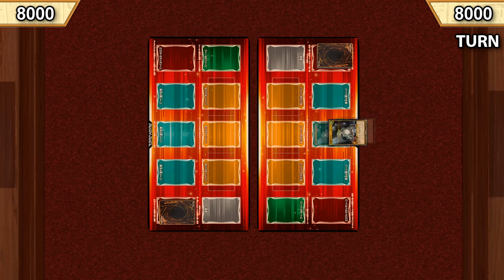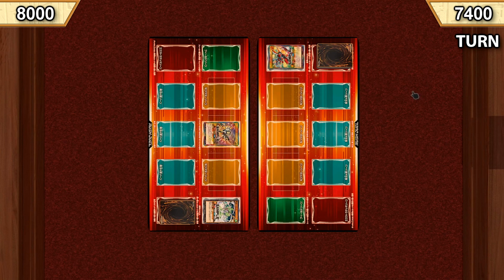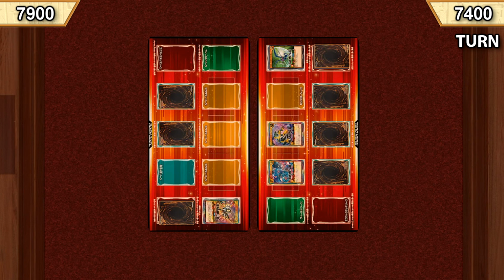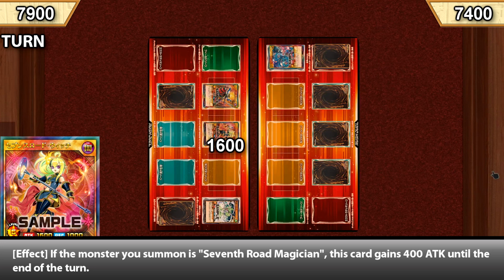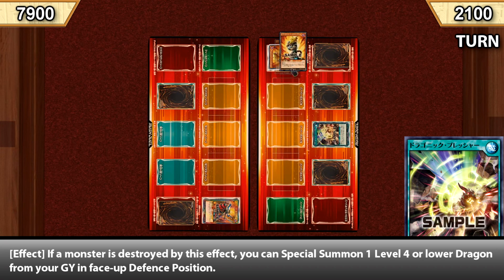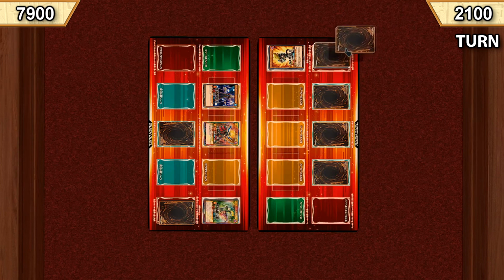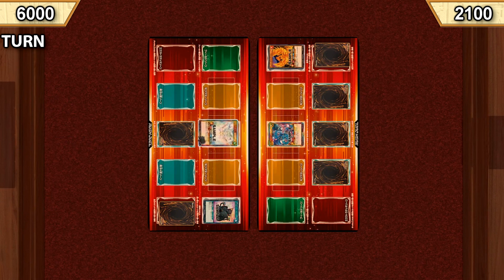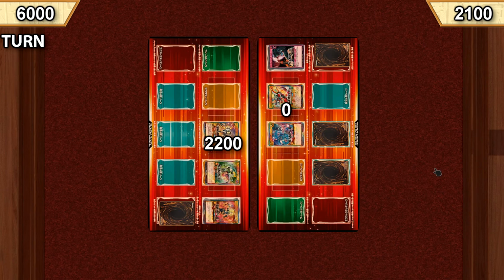Yuga Bolcondor vs Luke Shocklead!! | Yu-Gi-Oh! SEVENS Rush Duel (Shocking Lightning Attack!!)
This is a Rush Duel video featuring Yuga and Luke's new aces from the second Rush Duel booster: Shocking Lightning Attack! Yuga's Spellcaster deck is rather combo-focused, making use of either the Seventh Road trio (Magician, Witch and Mage) or Bolcondor's effect in conjunction with Attribute Change Bullet to inflict massive damage at once! While Luke's Dragon deck has been buffed with the new high-level Dragons from Booster 2 such as Shocklead and Bunker Strike, making it even more consistent and aggressive.